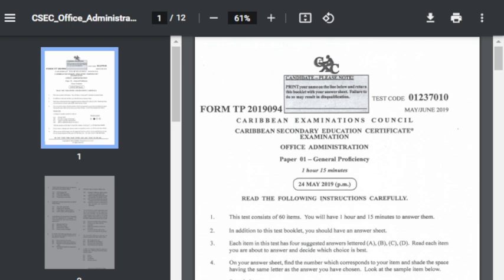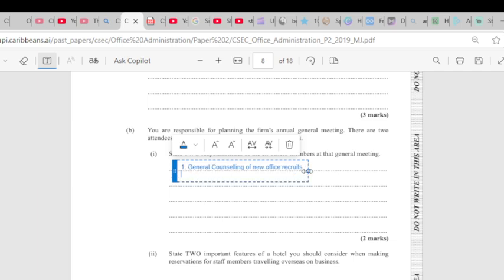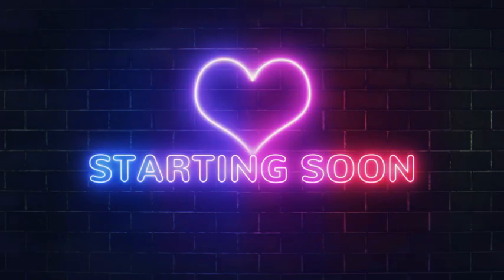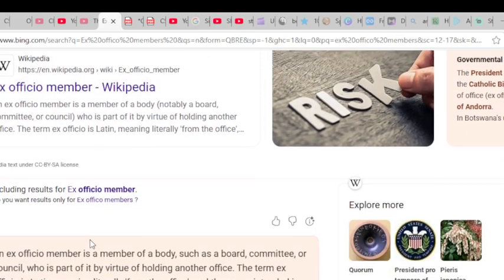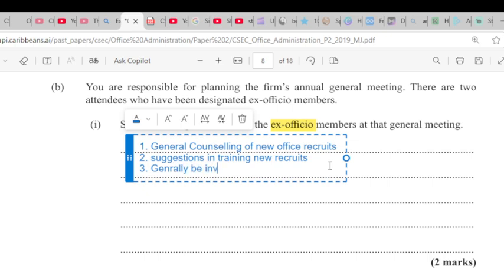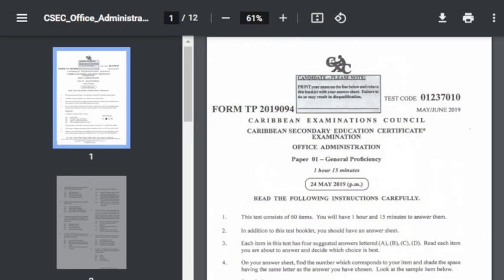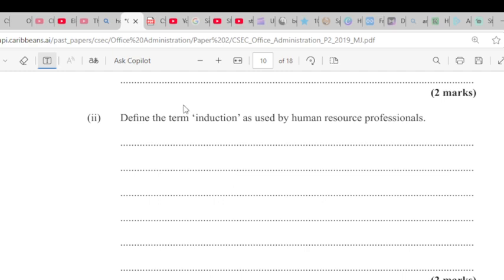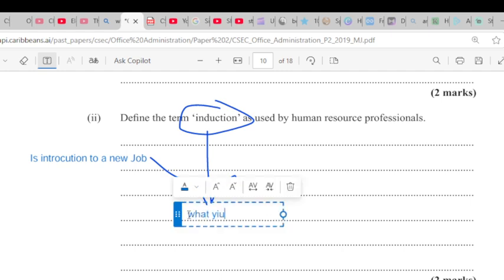CSEC OFFICE ADMINISTRATION 2019 P2 M/J [ + ANSWERS ]